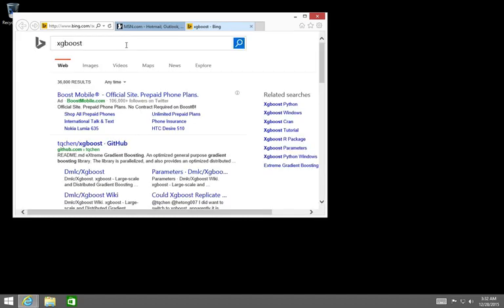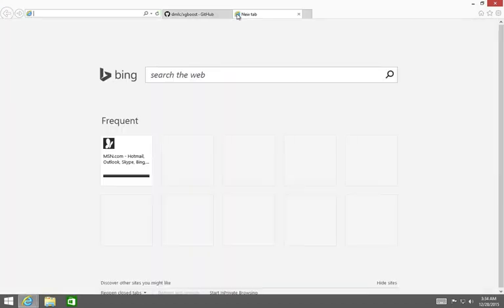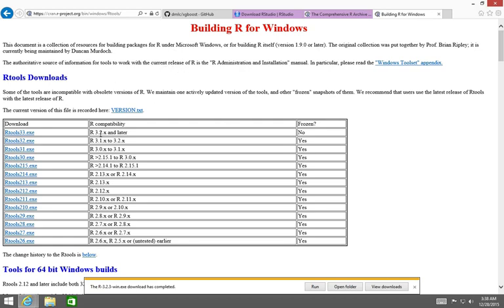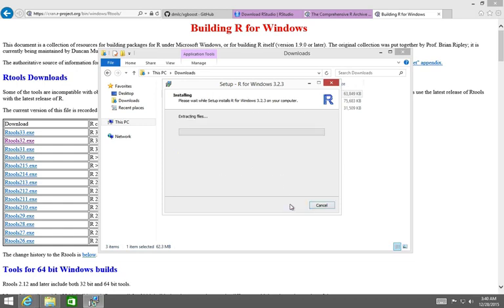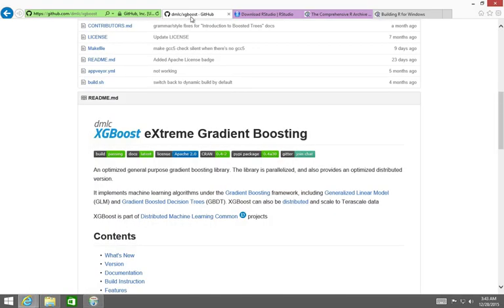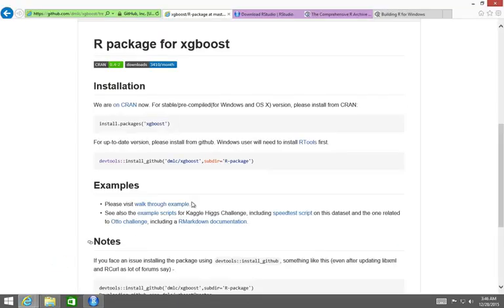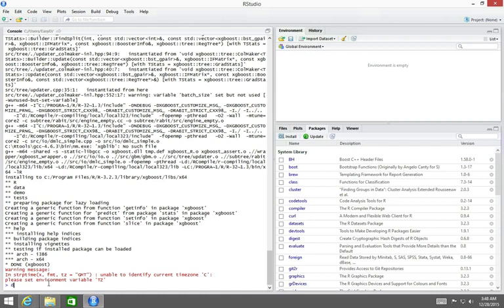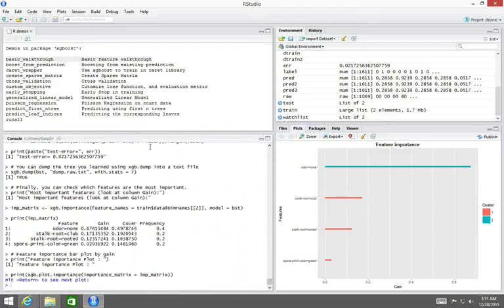Introduction to Data Science with R - Data Analysis Part 4-Exploratory Modeling 1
data science
become data scientist
how to become data scientist
how r
the r
how to r
r studio
r tutorial
r programming
new r
r for beginners
regression in r
r language
real
el r
roblox
best r
re
que r
ra
red
r club thai
rock
ro
r.
learning r
r statistics